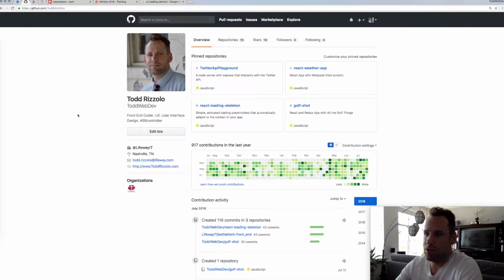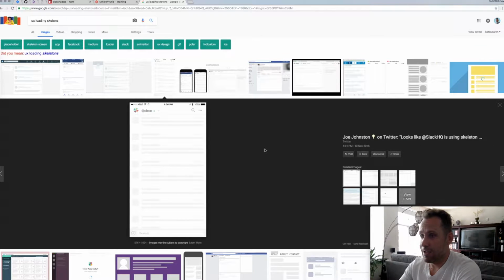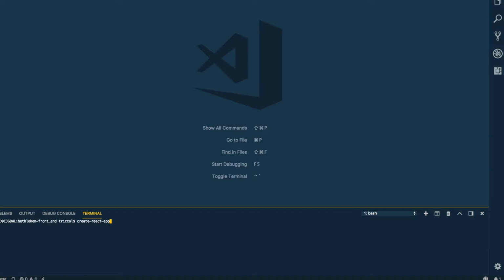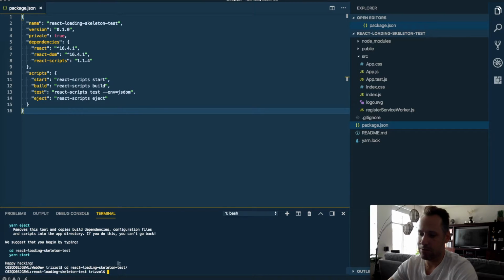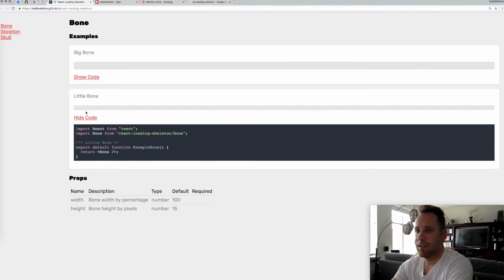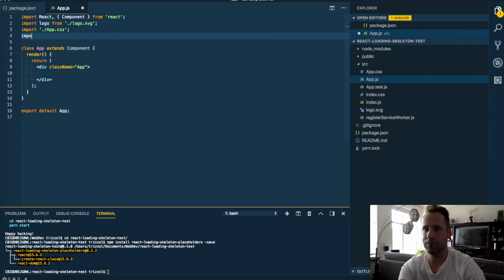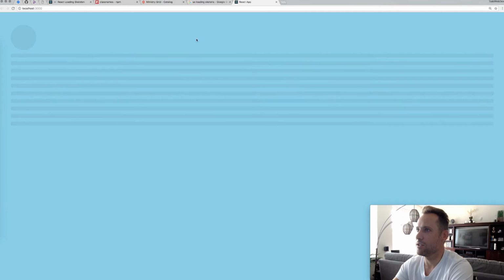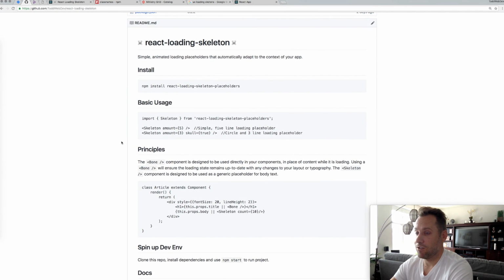React Loading Skeleton Component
An open-sourced reusable react component.